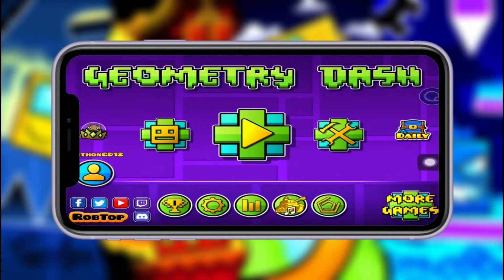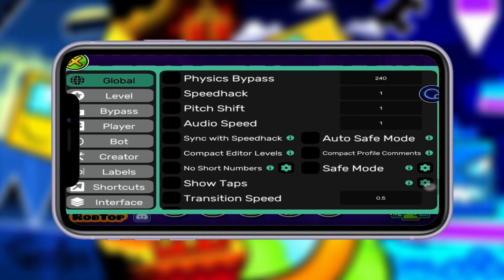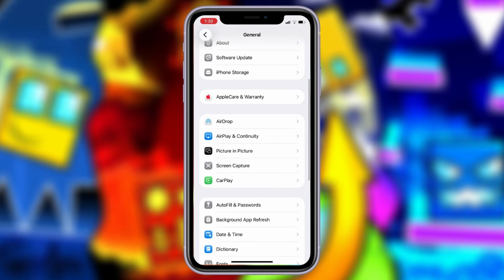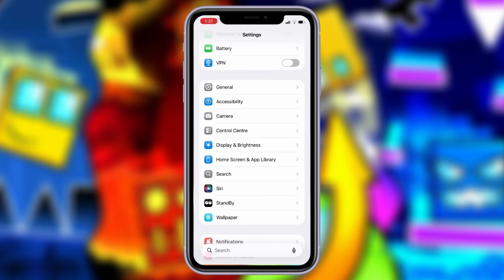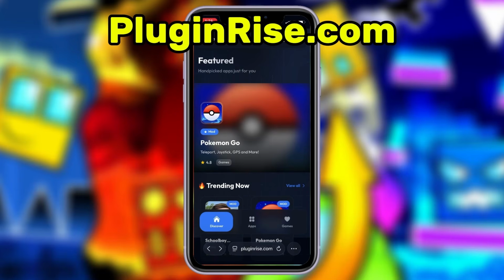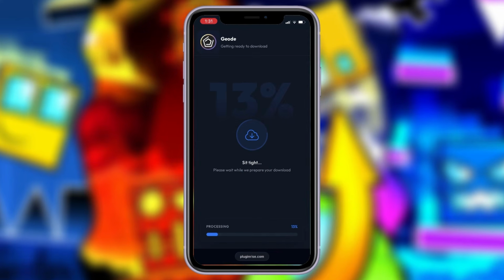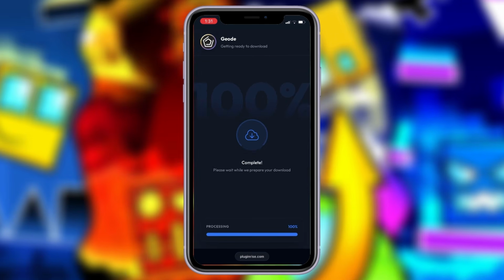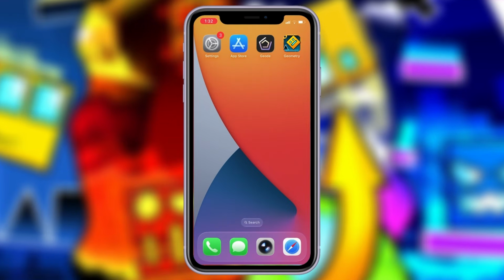How to Install Geode on iOS! Geode FINALLY on iPhone - Tutorial 2026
Want to know how to install Geode on iOS? In this tutorial, I’ll show you step by step how to get Geode on iPhone in 2026.